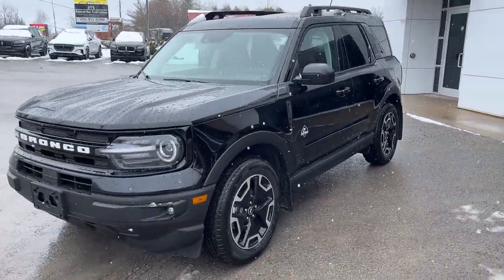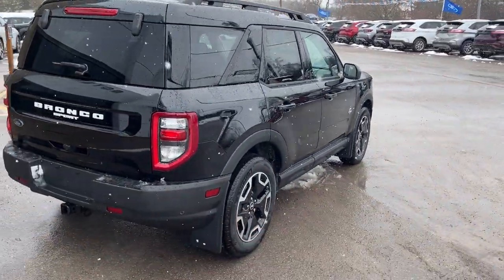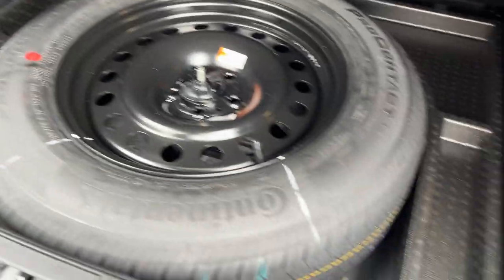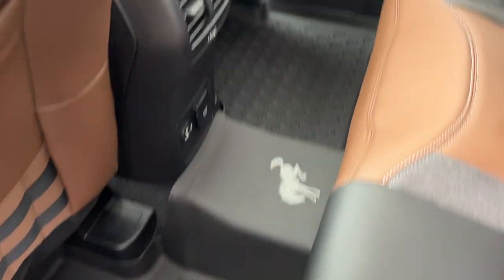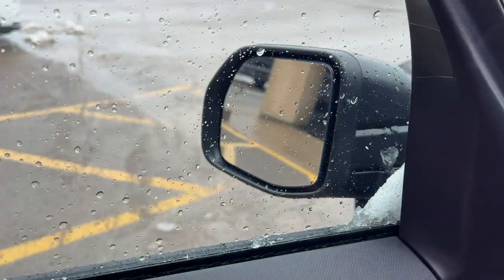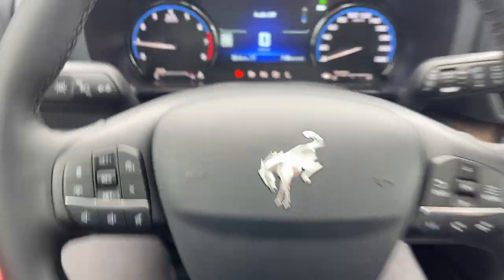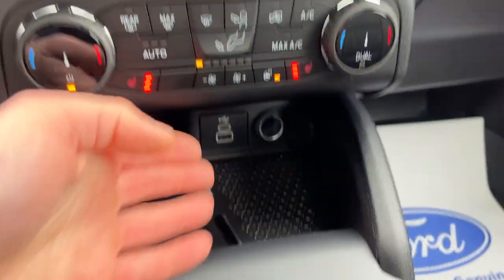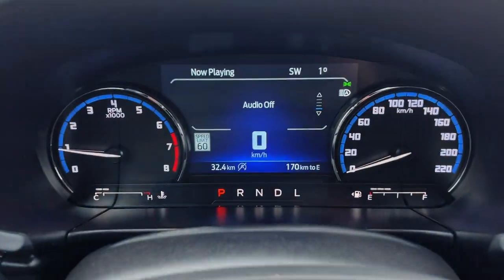2024 Ford Bronco Sport Outer Banks 4x4 300A 1.5L EcoBoost w/ Moonroof in Shadow Black Walk-Around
Outer Banks 300A|Shadow Black|1.5L EcoBoost|18" Machined Alum Alloy Wheels|All-Season Tires|Power Moonroof|Class II Trailer Tow Package|Front and Rear Splash Guards|Ebony Roast Premium Trimmed Heated Power Driver and Passenger Seats|Driver Seat Memory|Heated Steering Wheel|Ford Co-Pilot360™ Assist+ w/ Voice-Activated Navigation|Adaptive Cruise Control w/ Stop-and-Go|Tech Package|Wireless Charging|Universal Garage Door Opener|Rear Parking Sensors|10-Speaker B&O Sound System|2nd Row Rubberized Seat Backs|Cargo Mat|Front and Rear Floor Liners|SiriusXM Compatible|Remote Start|Apple Carplay & Android Auto|And Much More!